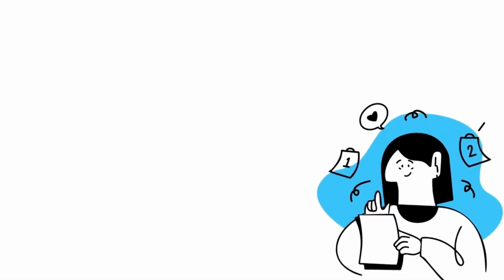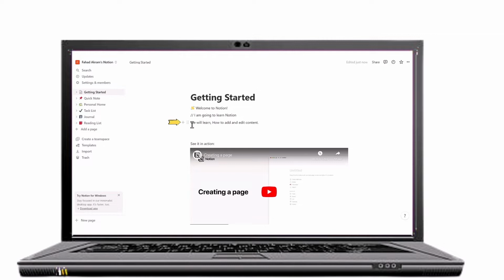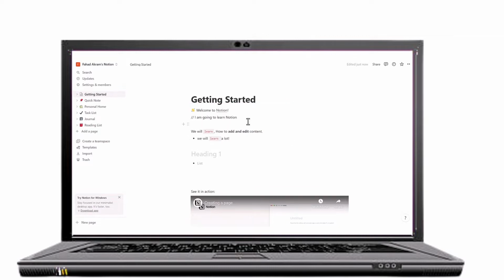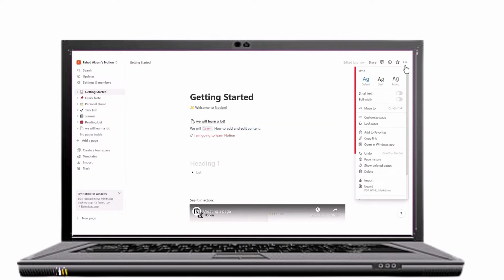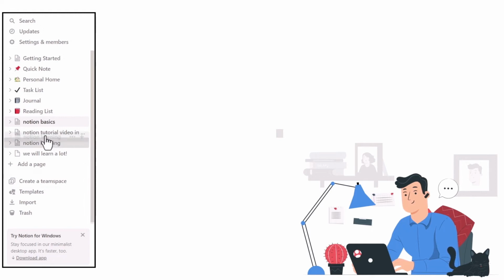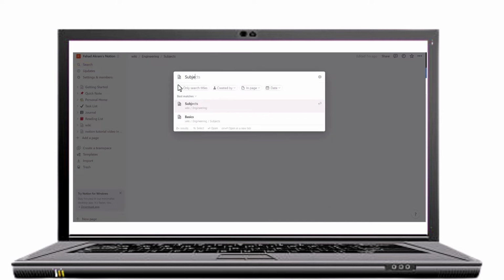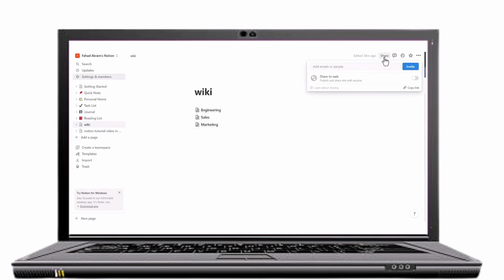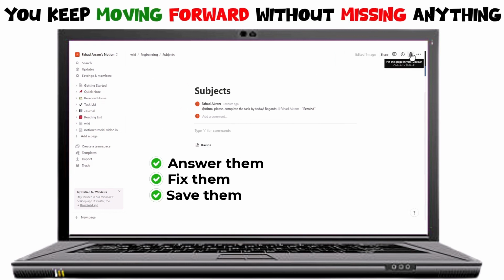An Animated Introduction to Notion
Notion is a powerful tool that will change your life.

In this short introduction, we'll give you a taste of what Notion is all about.

After watching this introduction, you'll be ready to start programming with Notion!

0:00 : “Intro”
1:15 : “How To Edit Content”
2:21 : “Shortcuts”
4:20 : “How To Organise Content”
5:18 : “Top Level Pages”
6:38 : “How To Share Content”
8:18 : “Outro”

Welcome to the  Peak Performance Channel.

- Latest Updates in the Financial / Crypto World
- Productivity Lessons and Hacks from Leading Figures in the World
- How to Improve your Health, Wealth and Productivity.